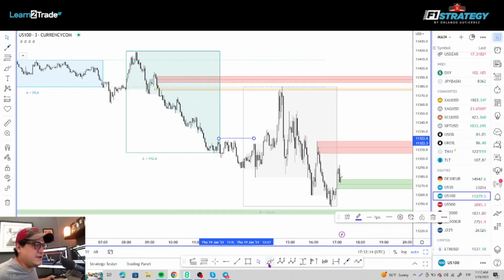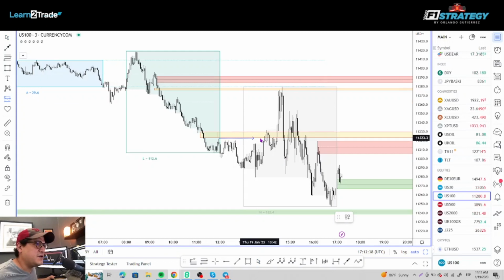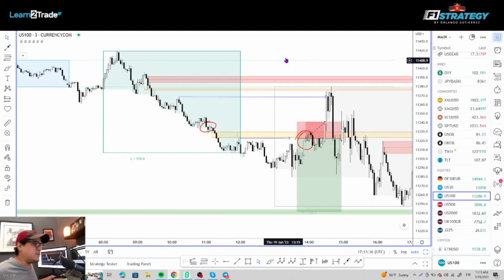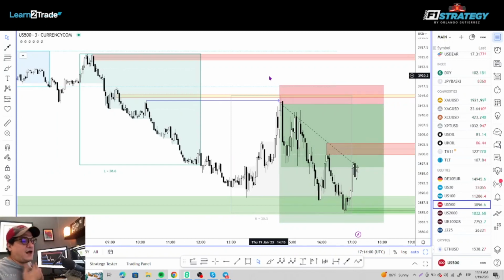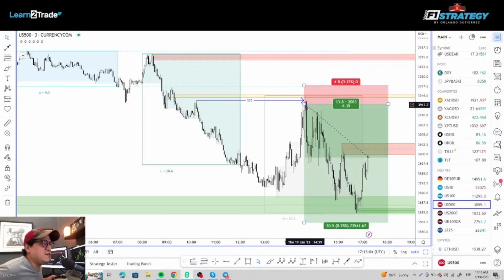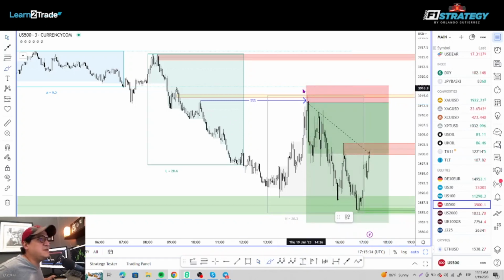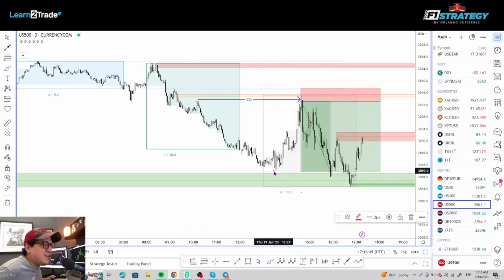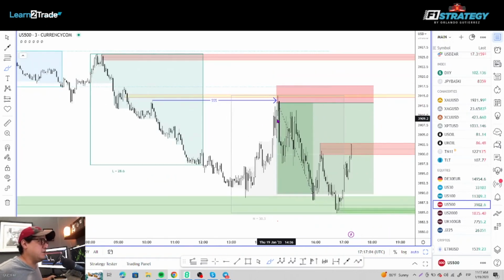Turnng a red day back to the green...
Taking a loss on your first trade of the day happens. Not chasing those losses is very important, more so when that loss comes from deviating from your rules.

Watch here how I came back from a red day to making money at the end of the session